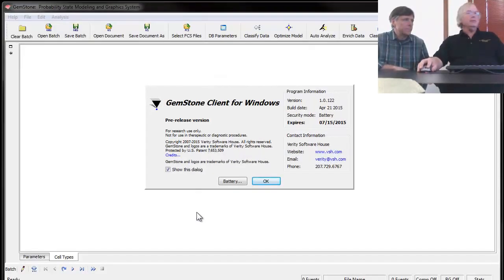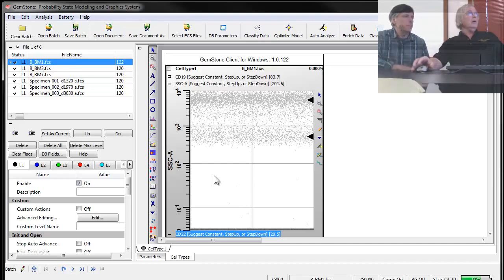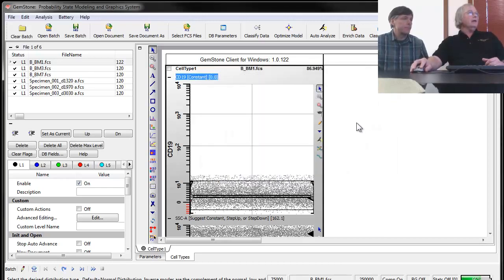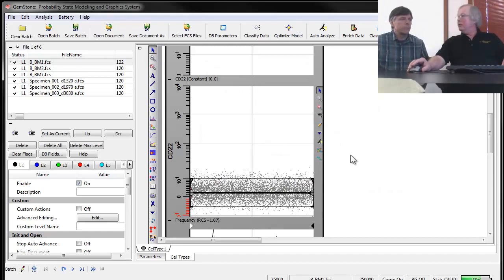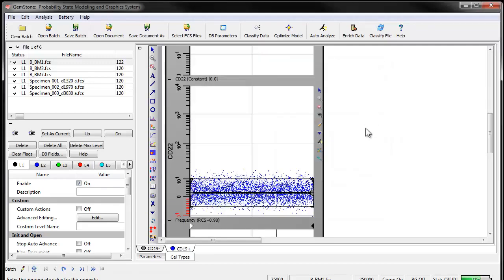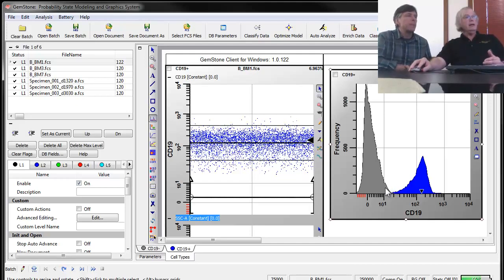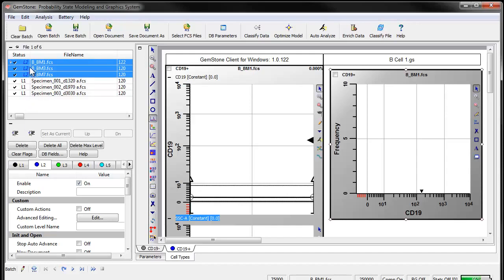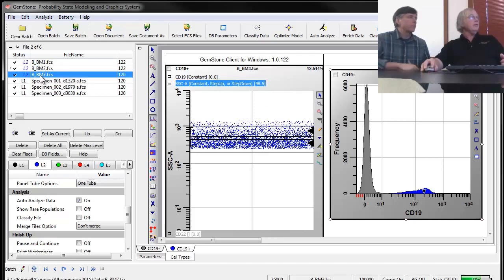Automate B Cell Selection (GS1 Part 1 of 5)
Bruce and Ben show how to automatically select for B cells in bone marrow using probability state modeling in GemStone 1.0.